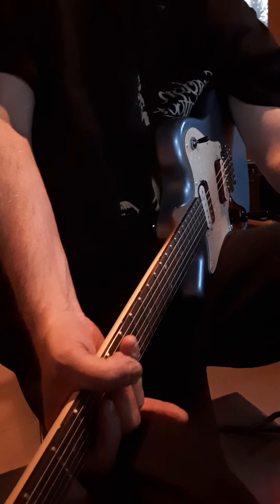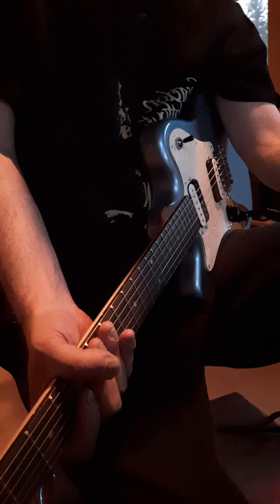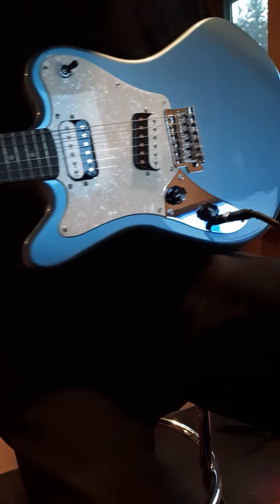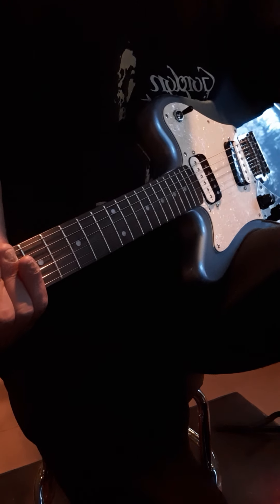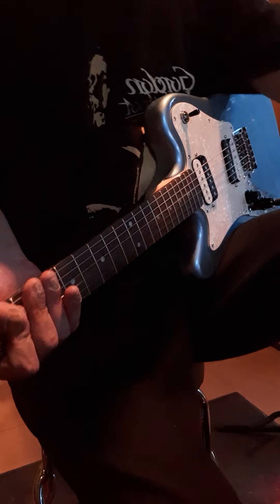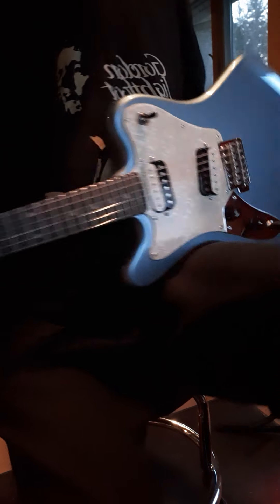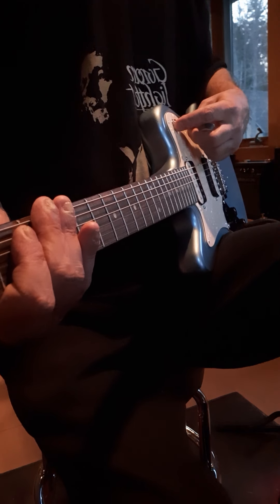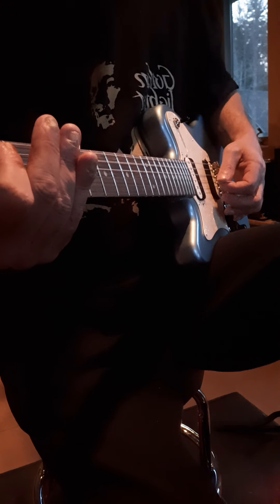Squier Paranormal Super-Sonic Electric Guitar, Ice Blue Metallic Review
9 out of 10. Not a ten because the the tone know won't stay on so I had to order one.